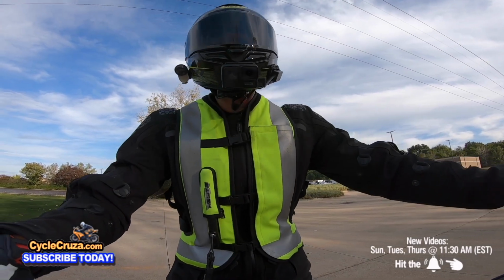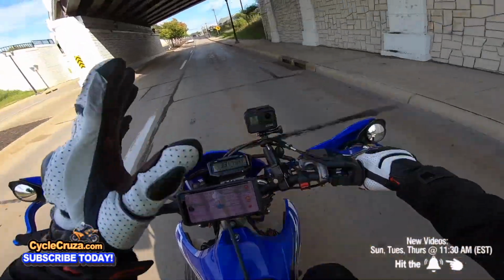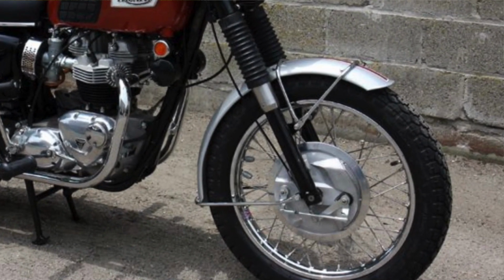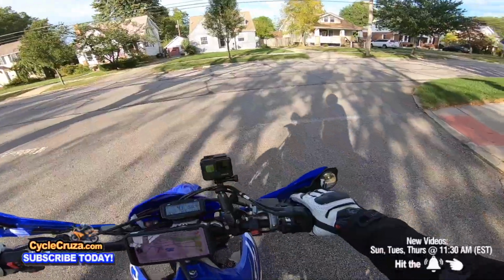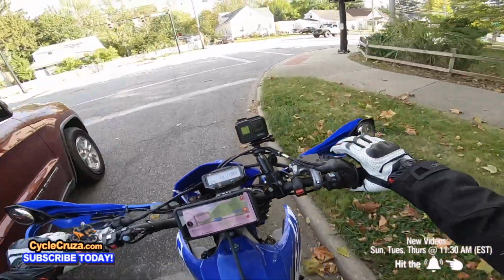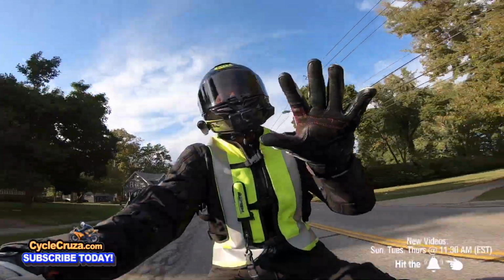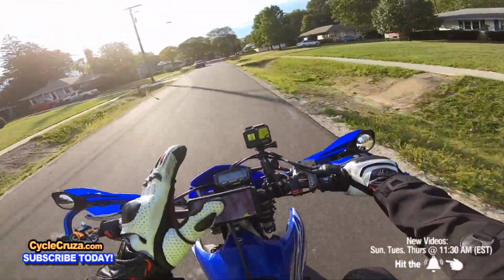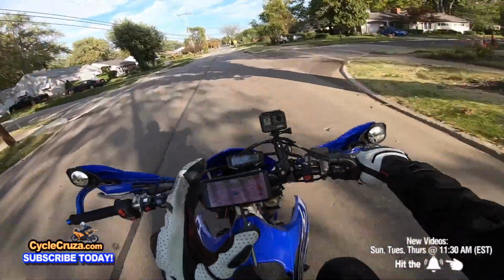DON'T Buy an OLD Motorcycle Before Watching This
Why you should avoid old vintage style retro cafe racer motorcycles.

*MY E-BIKE*